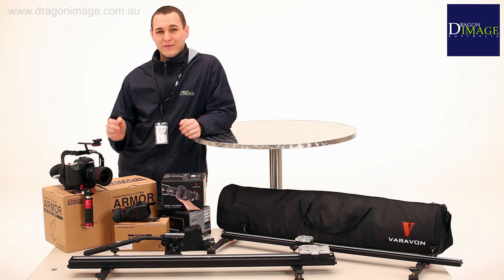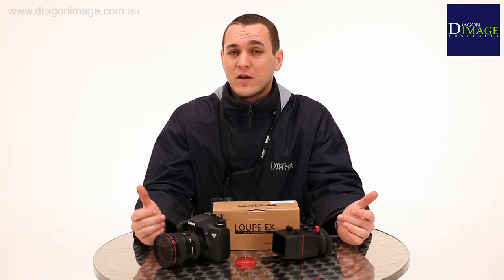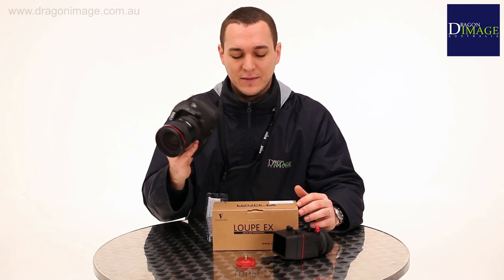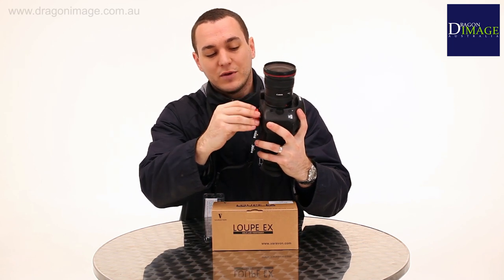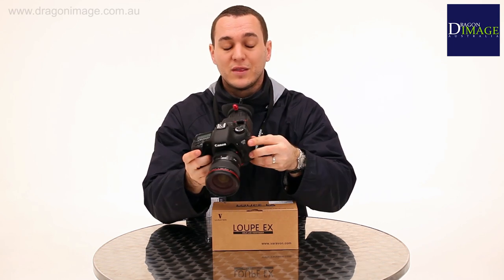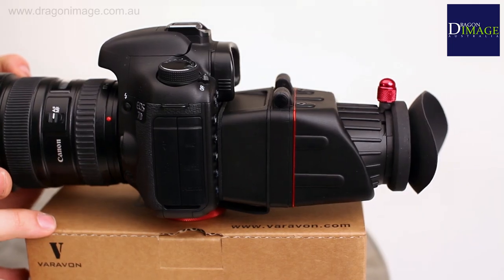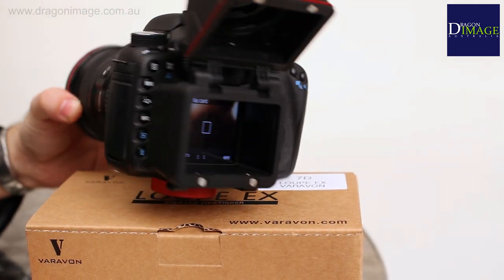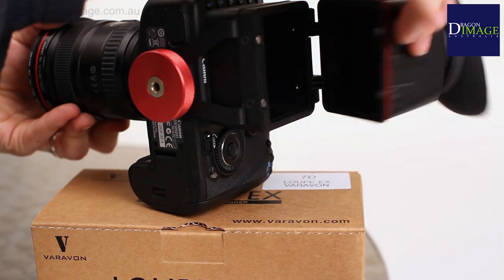Varavon Loupe EX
Accurate depth and perfect focus with the Varavon Loupe EX. The Loupe EX is the essential sunlight cover for daylight filming.